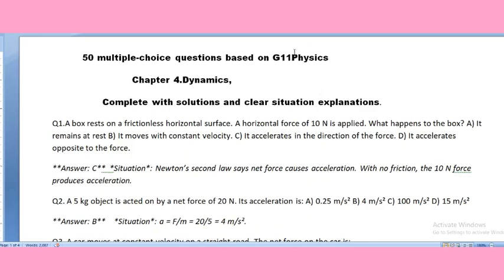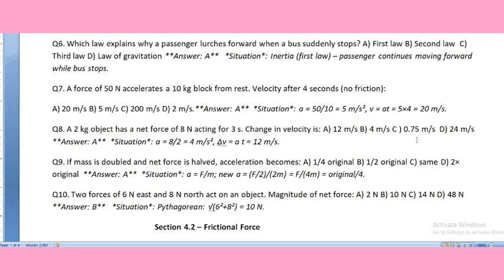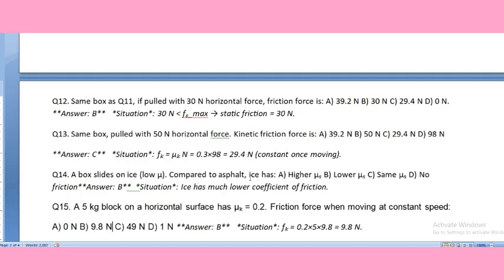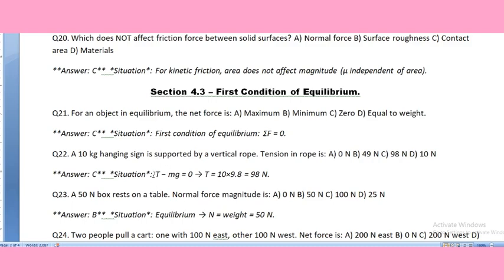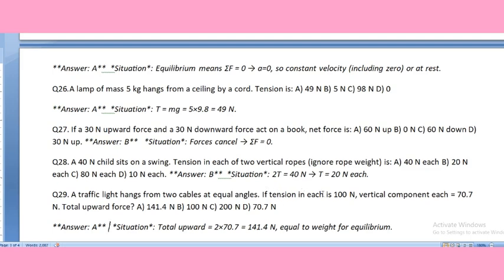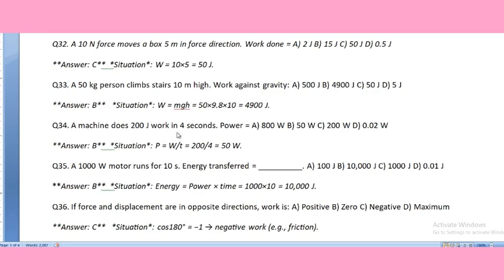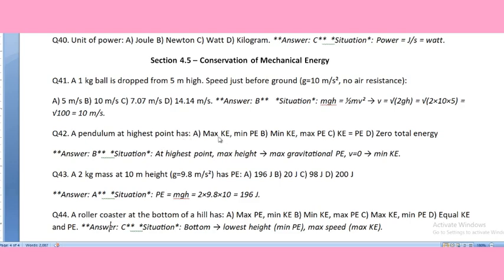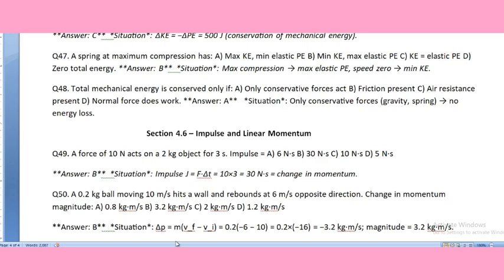50 Solved Problems Physics Of G11 Chapter 4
Question based on Dynamics from Physics
Grade 11.Dynamics